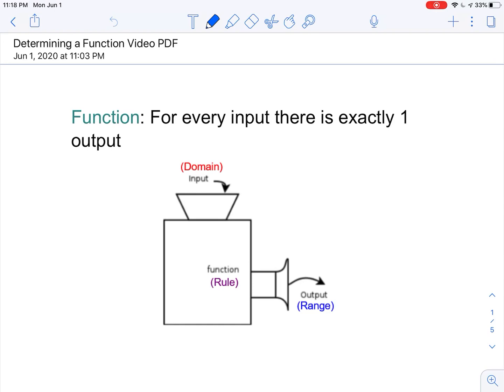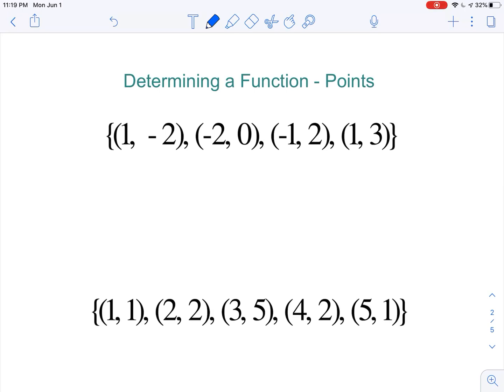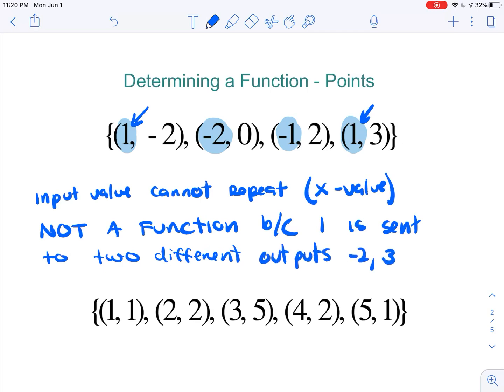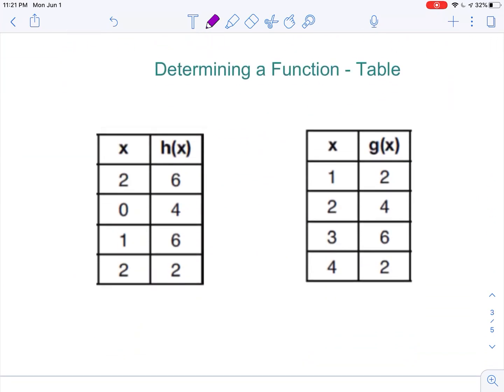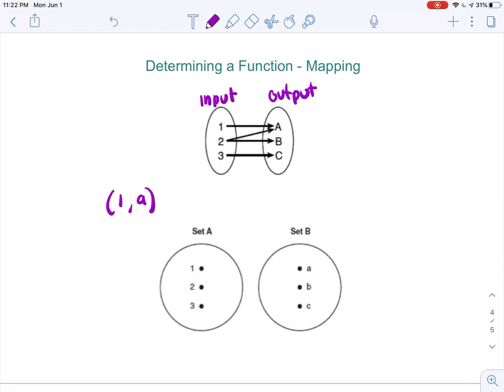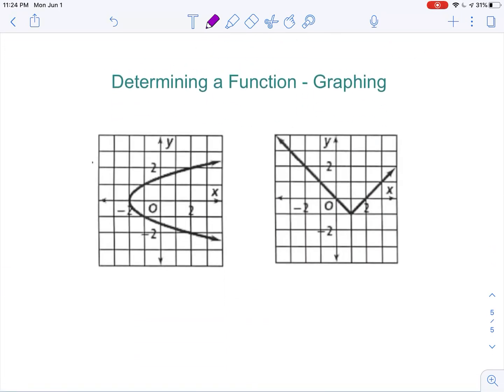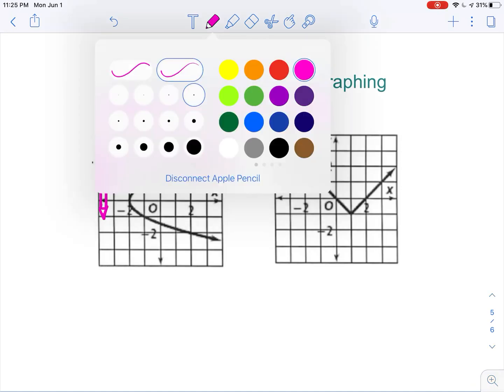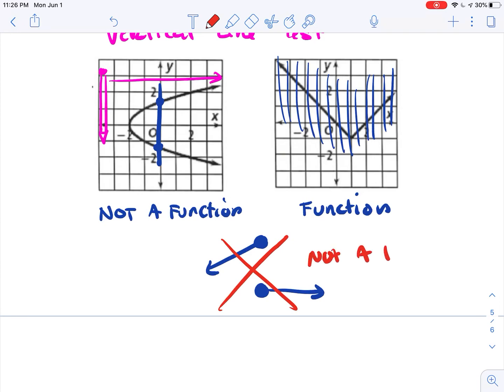Determining a Function Review